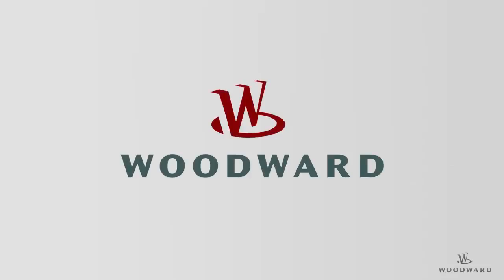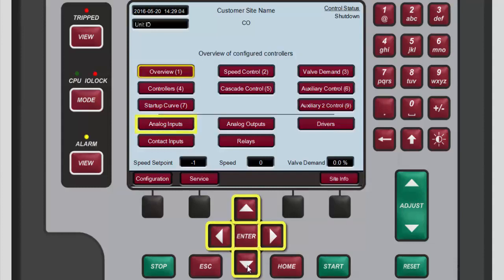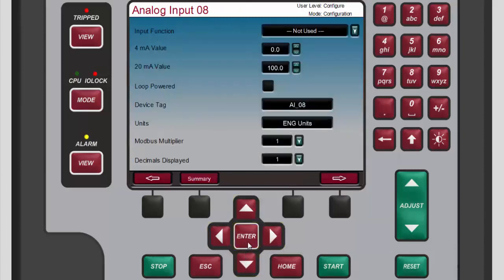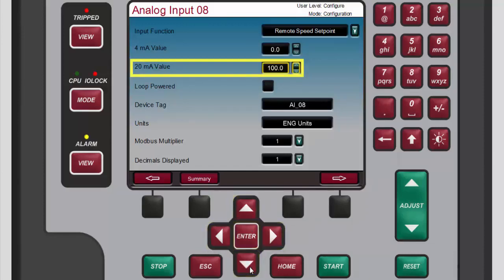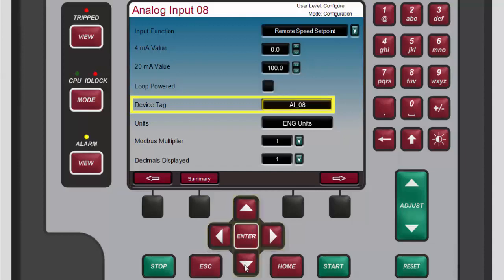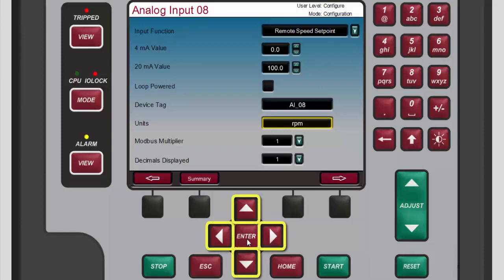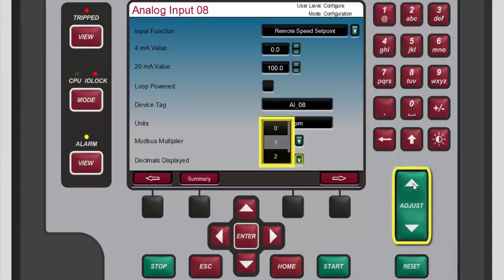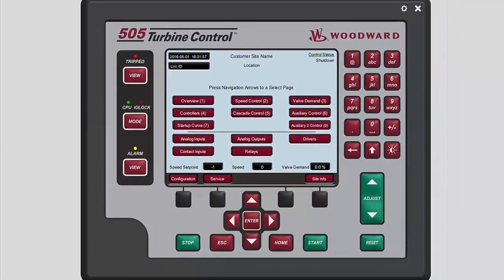505XT Configuration/Calibration - Analog inputs